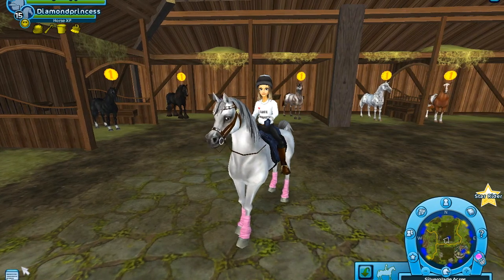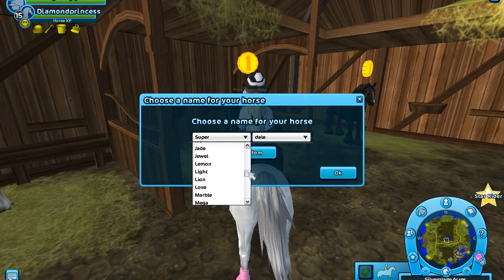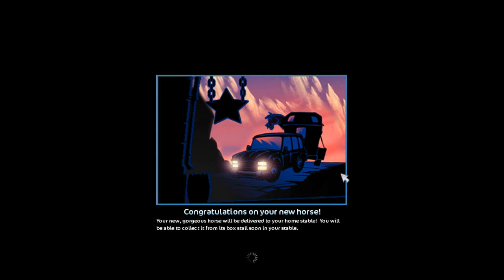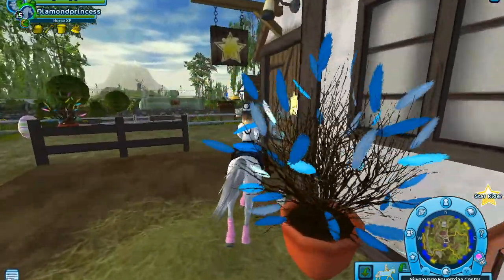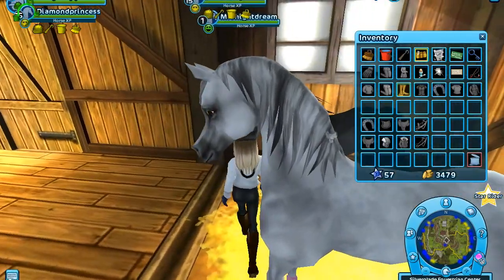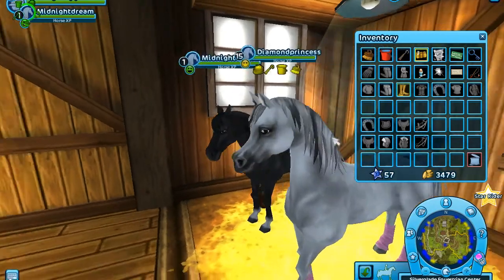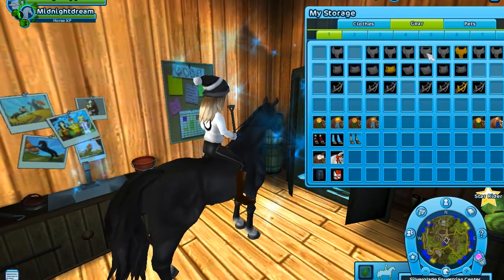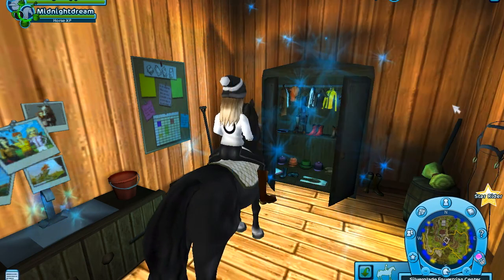Buying a Quarter horse !!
Hey everyone !! I bought a quarter horse !! MIDNIGHT DREAM !!
btw here lilah here is code for two hundred star coins : EASTER200SC